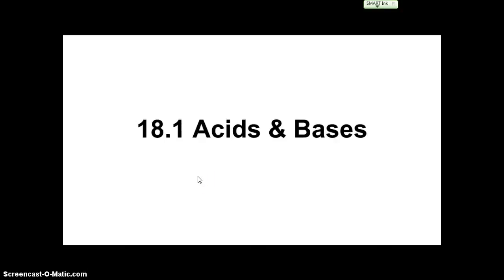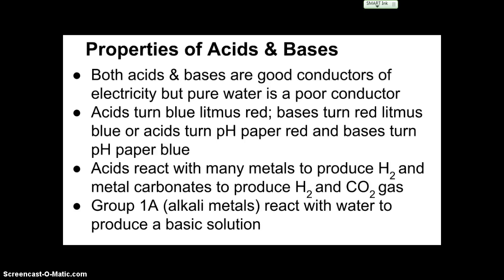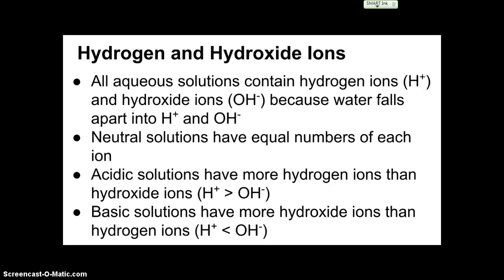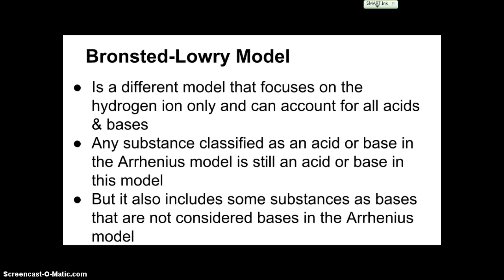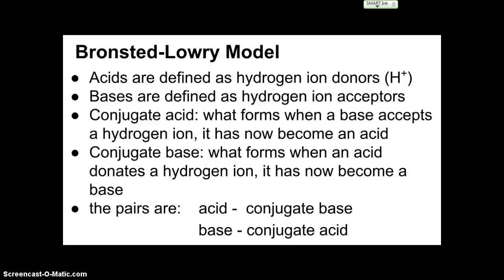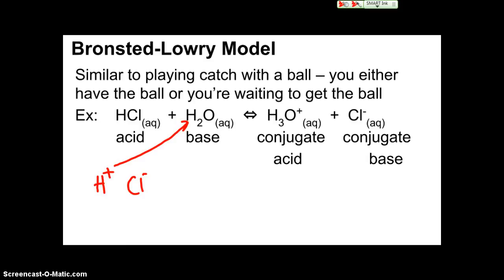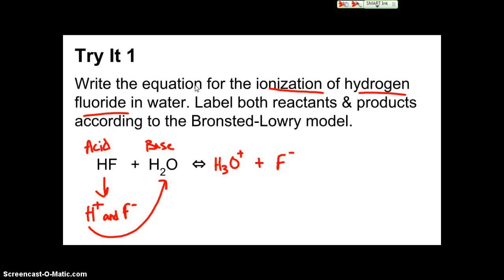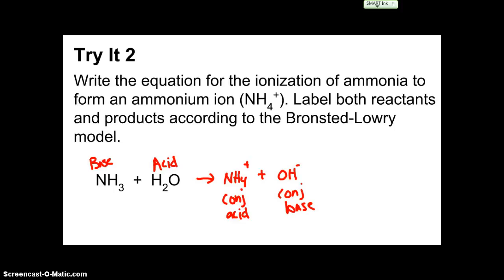Glencoe 18 1: acids & bases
Discusses the chemical difference between an acid and base, looks at both the Arrhenius and Bronsted-Lowry models for determining an acid or base, including how to determine conjugate acid-base pairs.